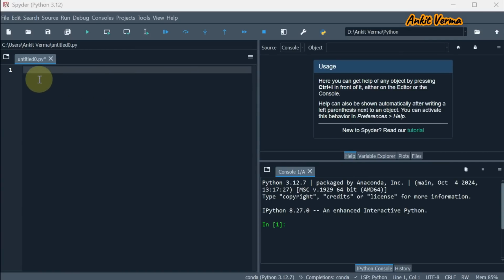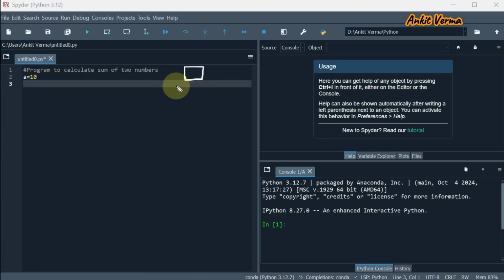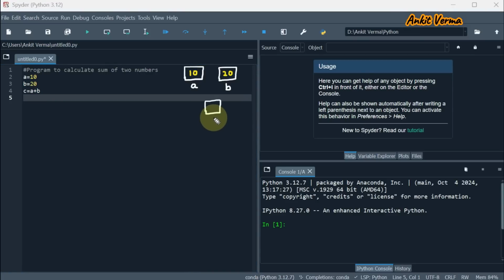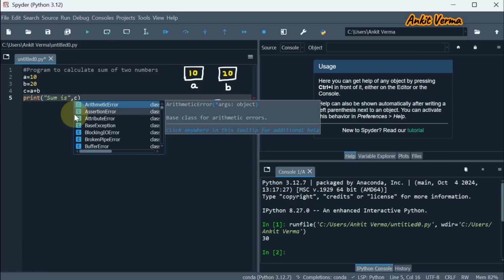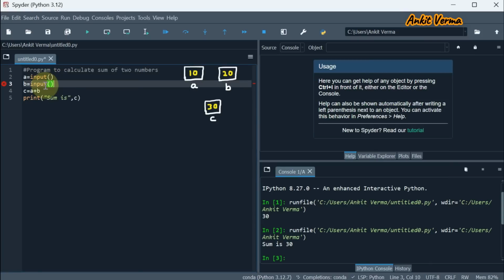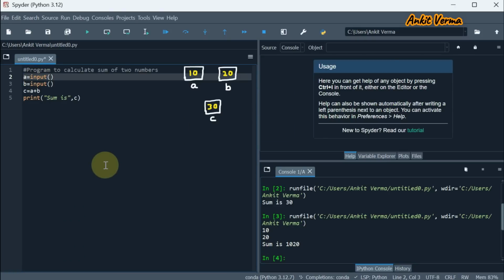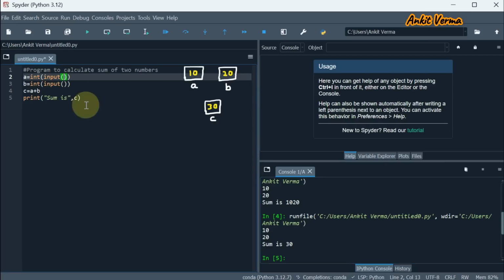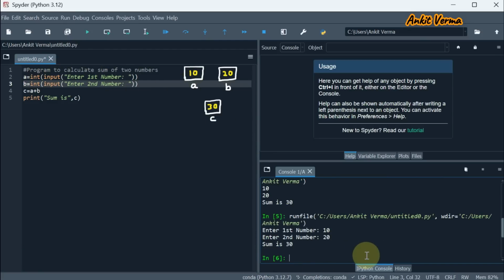Python Program to Add Two Numbers | Sum (Addition) of 2 Numbers | Python Programming